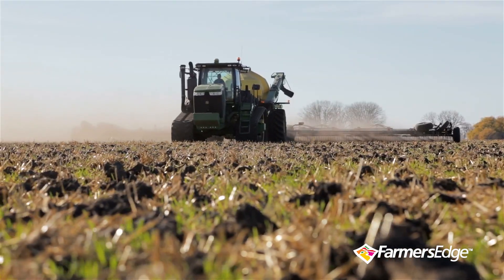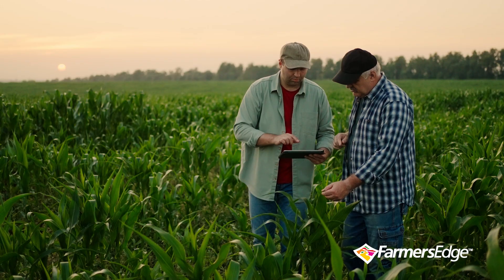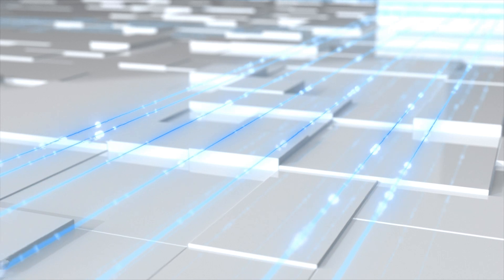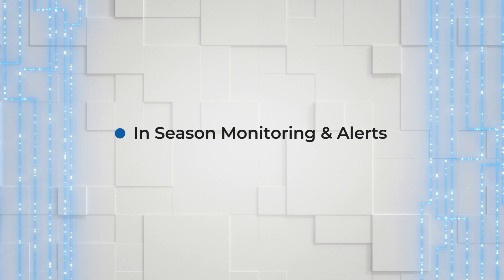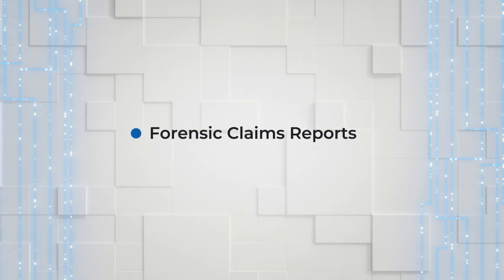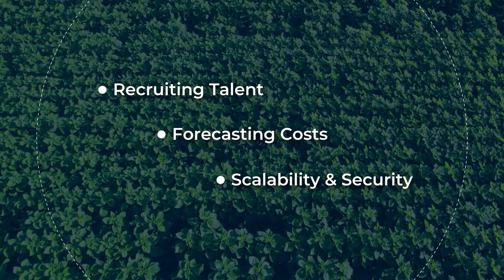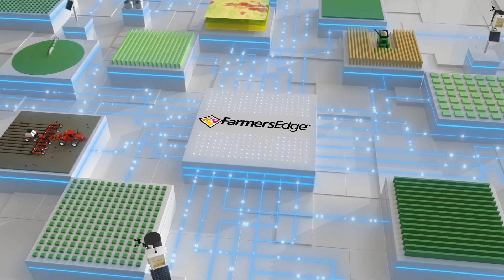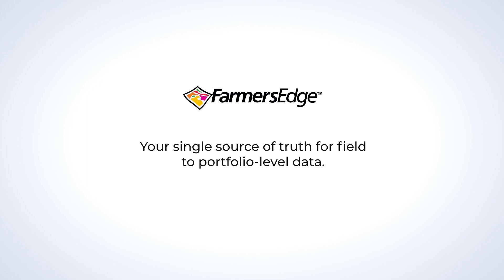Crop InsurTech & Managed Services for Crop Insurers